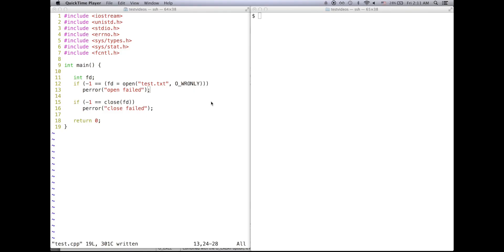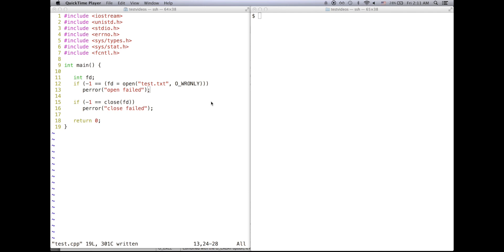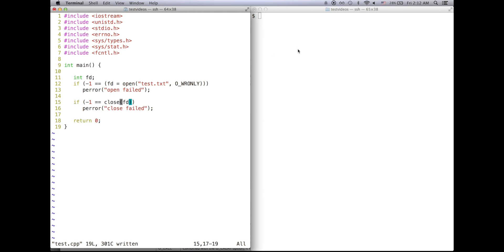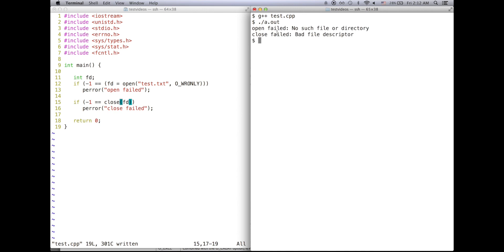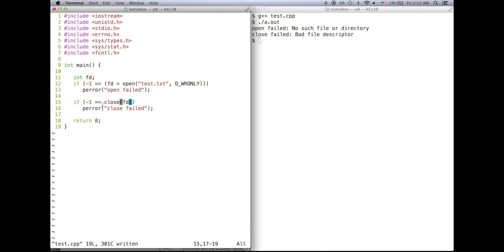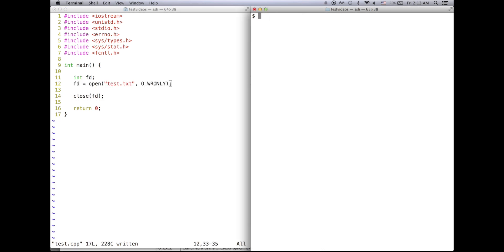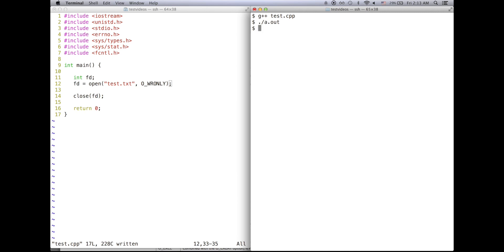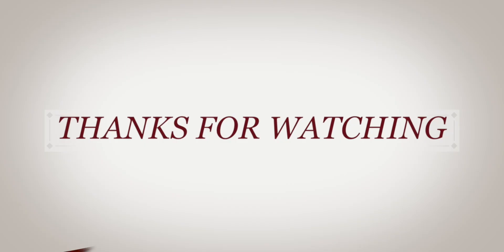Learning vim: perror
This video is about perror